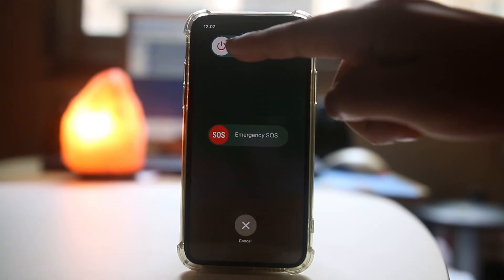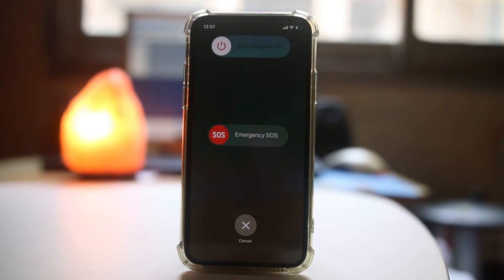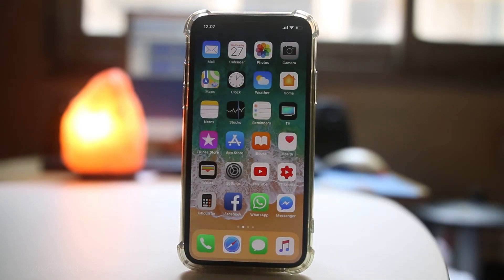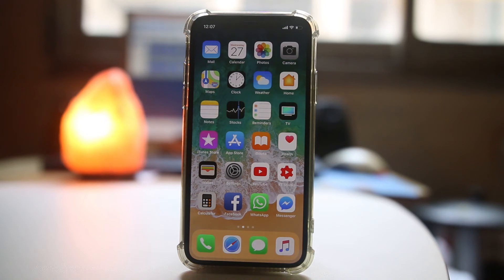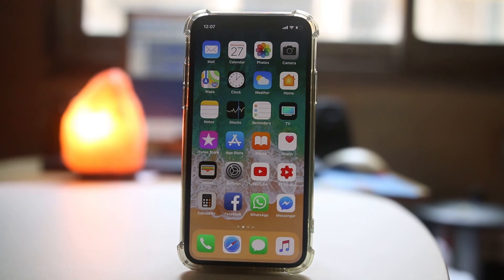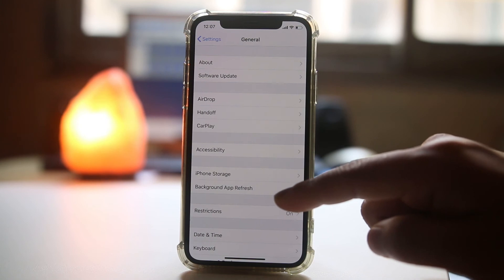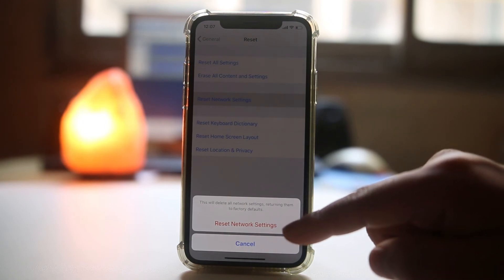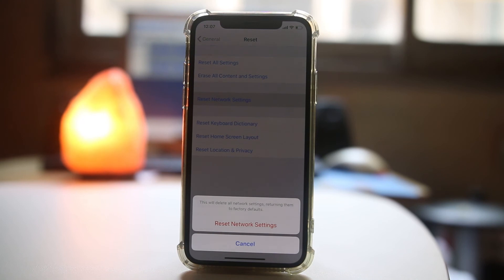Why does my iPhone not connect to WiFi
Some of the queries below are also answered by this video:

iPhone does not connect to home WiFi
iphone wont connect to wifi incorrect password
my iphone wont connect to wifi but other devices will
why wont my iphone 6 connect to wifi
iphone 6 not detecting wifi
iphone connected to wifi but no internet
iphone can't find wifi
iphone wifi connected but not working

If your iPhone does not connect to your home WiFi network then the easiest method to solve this issue is to restart the router. Switch off the power of the router and then wait for around 10-15 seconds and again restart the router. Most of the times this should fix the issue. If this does not work then the next thing what we will do is we will restart our iPhone. I have an iPhone x. So, if I want to restart this iPhone x, I will press this side button and the volume up or down button at the same time. Then I will slide this power button to the right to switch off the iPhone and again, and then again I will restart the iPhone.  Check if this fixes the issue. If not then the last thing which we will do is we will reset the network settings in our iPhone. For that one we will go to "Settings". We will go to "General". We will go to "Reset" and then we will select "Reset Network settings" and then again select "Reset network settings". Once you do it your iPhone will restart. All the internet settings for your iPhone will be reset and hopefully this should fix the issue.